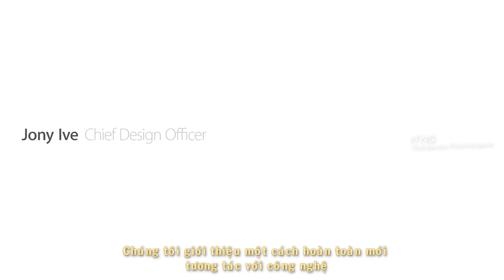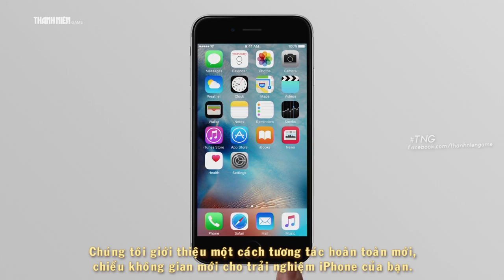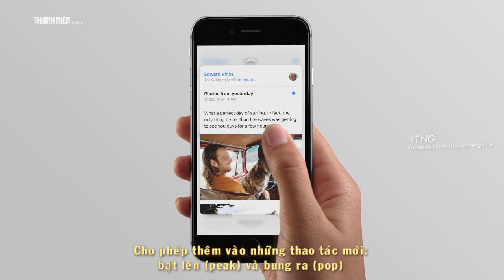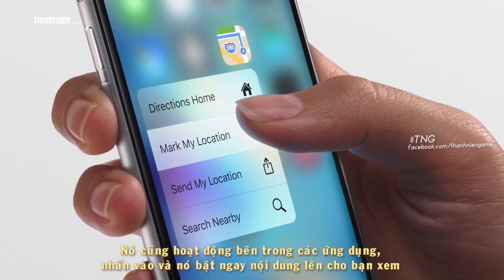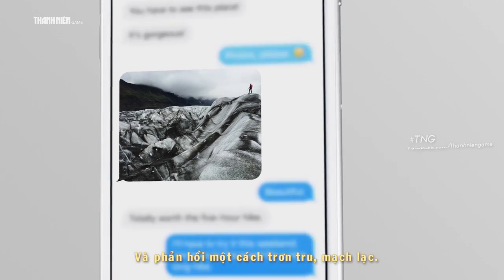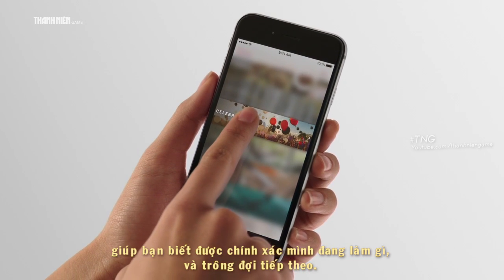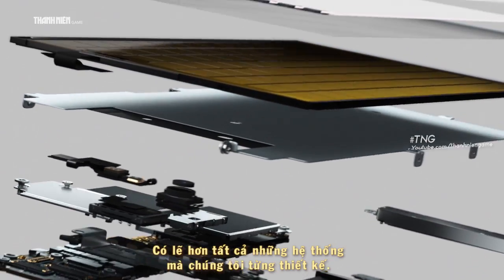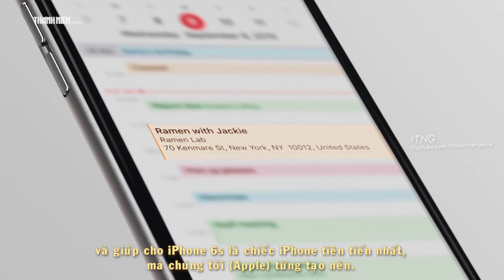Video phụ đề tiếng Việt giới thiệu công nghệ 3D Touch của iPhone 6s và 6s Plus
Xem nhiều hơn tại: thanhniengame.vn